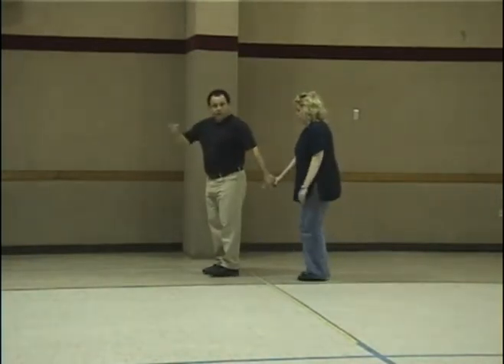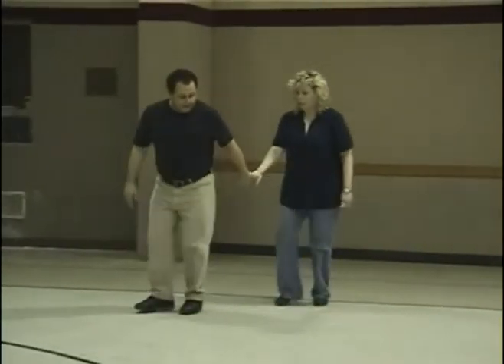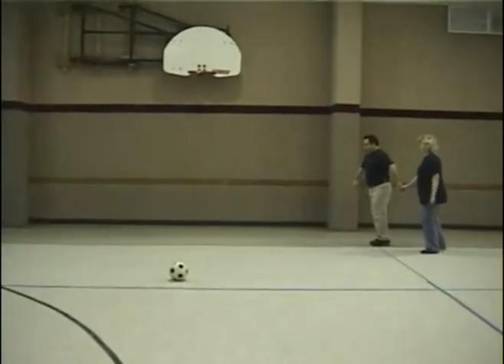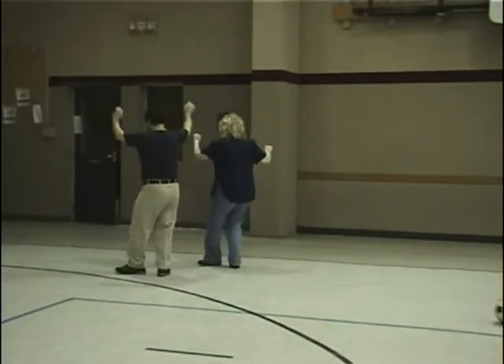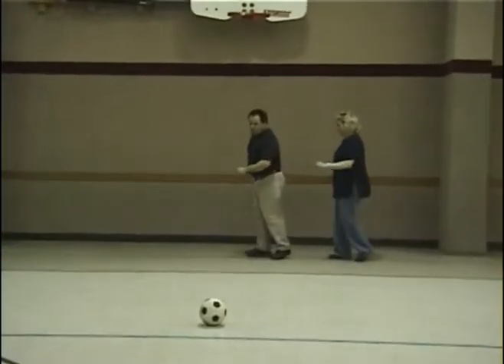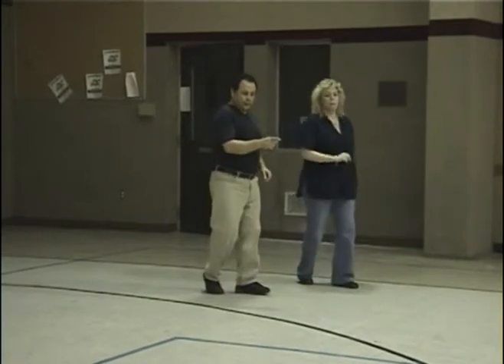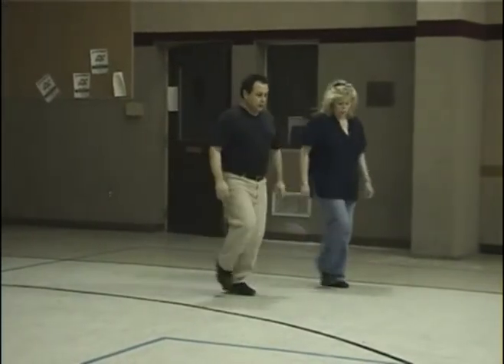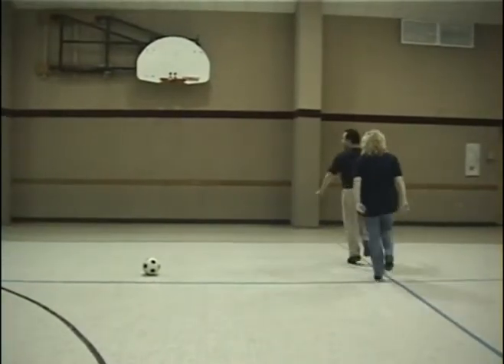המאורסת לימוד. • HaMeo'reset - teaching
• Israeli Folk Dancing with Nissim Ben-Ami • ריקודי עם ניסים בן עמי •